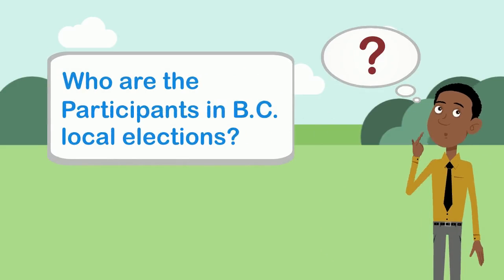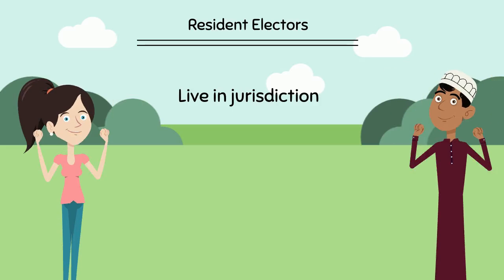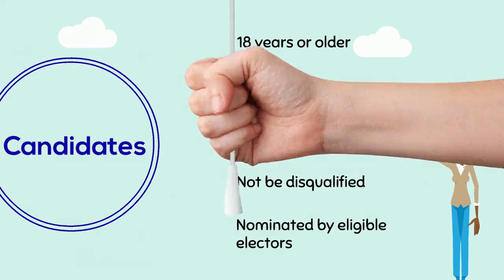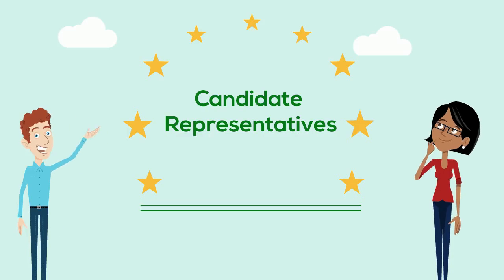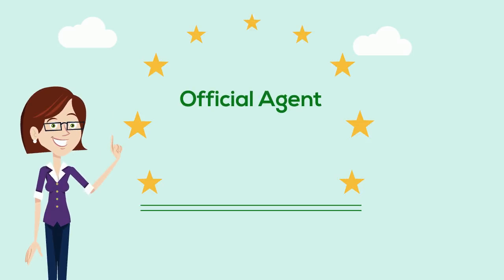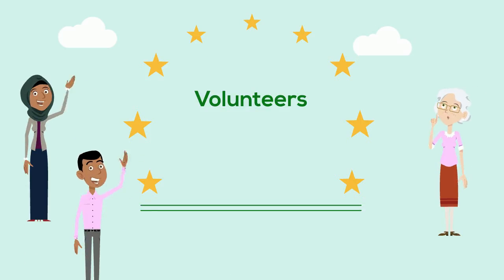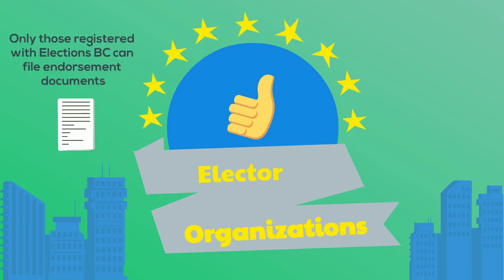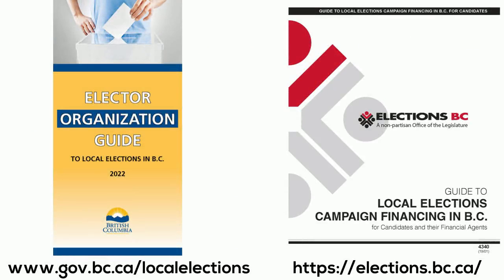The Participants in BC General Local Elections 2022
Part 2 of a series to help prospective candidates navigate the BC general local election process.